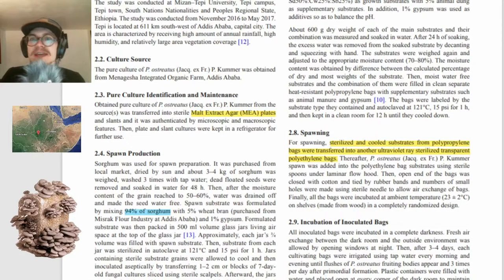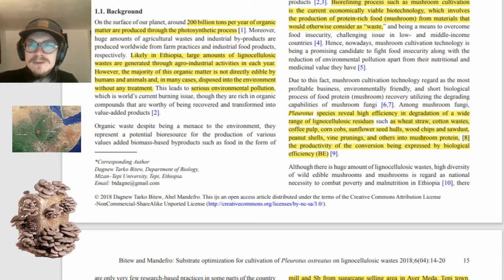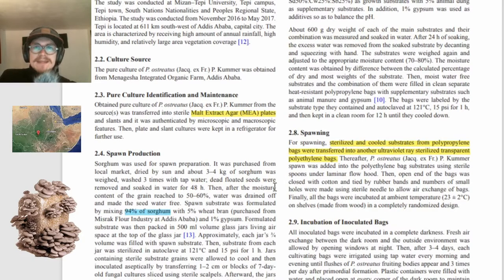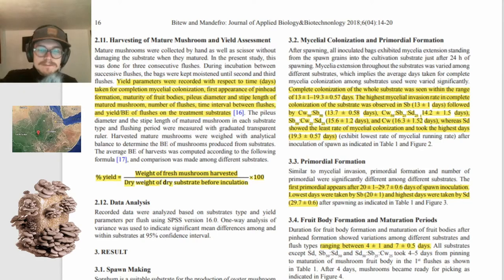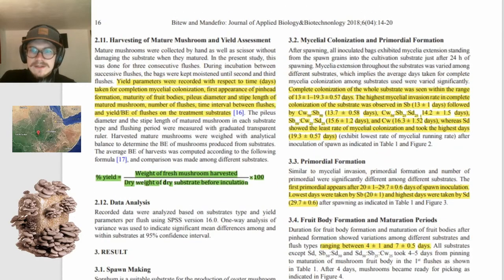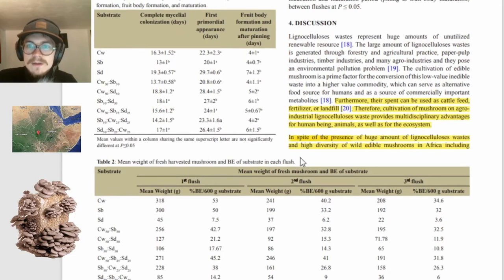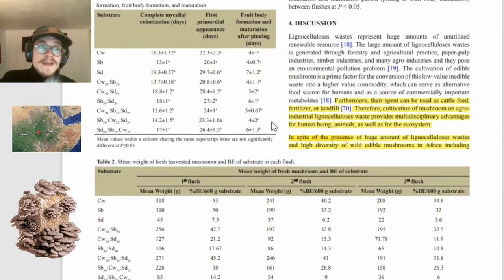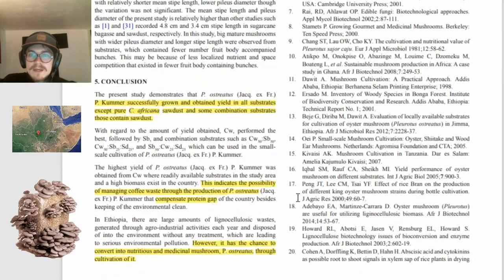Ethiopian Mushroom Cultivation USING SUGARCANE WASTE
This was a good read, the link will OF COURSE be below for you to follow along. I hope to have some conversations about this in the comments, oh and actually if you know of any other great research papers like this please mention them! It's fantastic to see how much untreated waste could ACTUALLY be used to solve what could become further ecological disasters.

Researchers: Dagnew Bitew and Abel Mandefro

DOI: 10.7324/JABB.2018.60403
(citation in the paper via doi link or researchgate link)